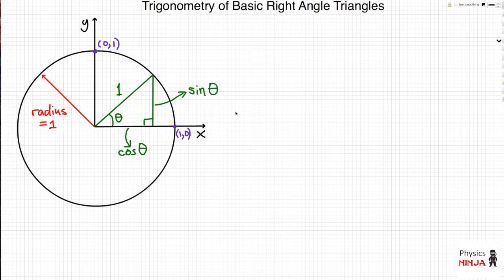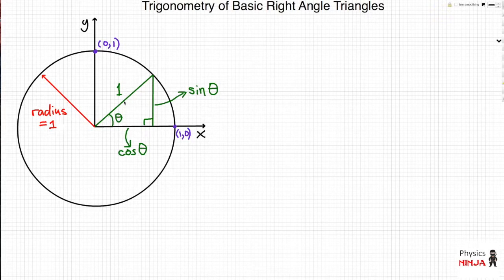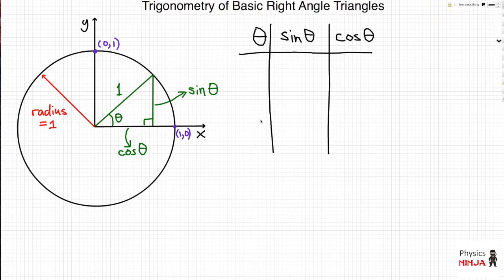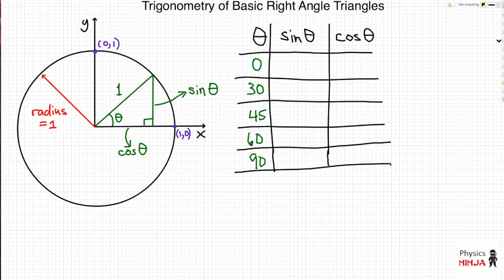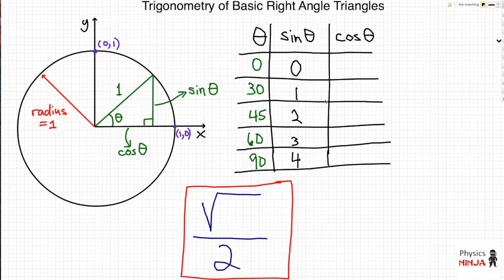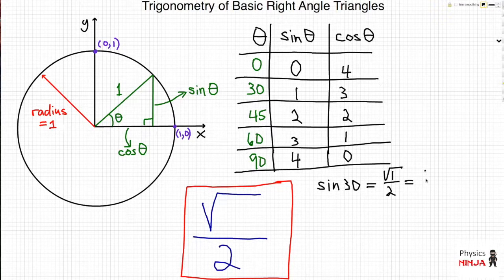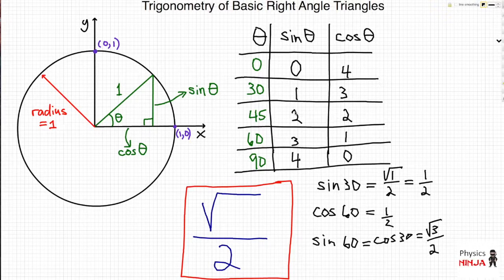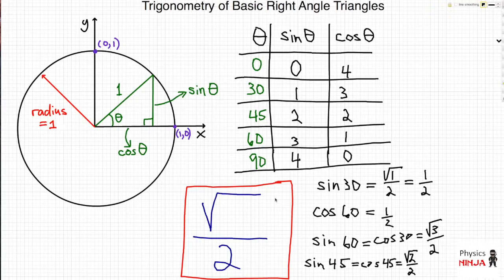Simple Trigonometry Trick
I share an easy trick to help you remember the sine and cosine values of some common right angle triangles